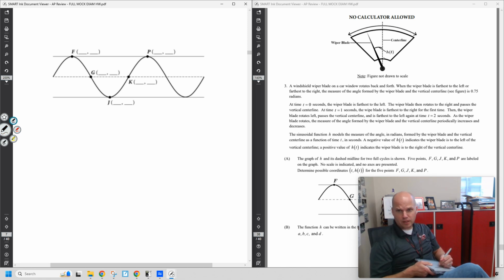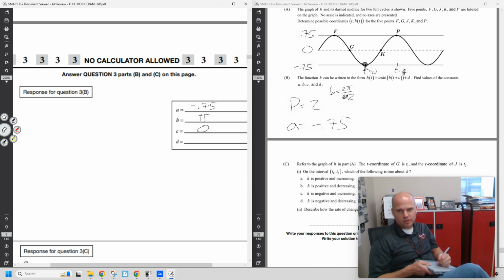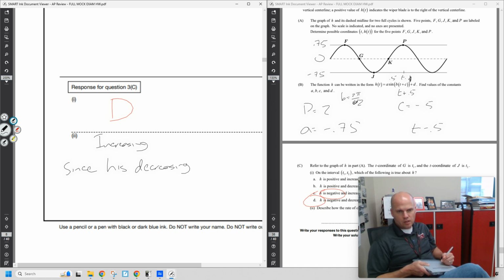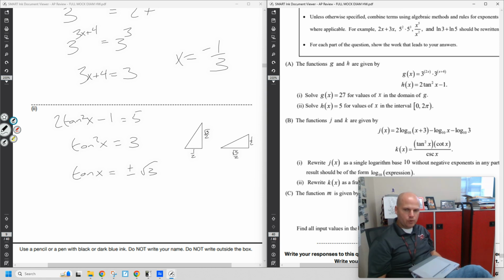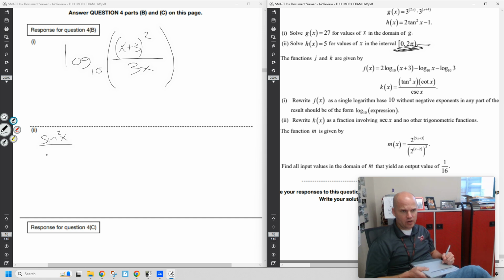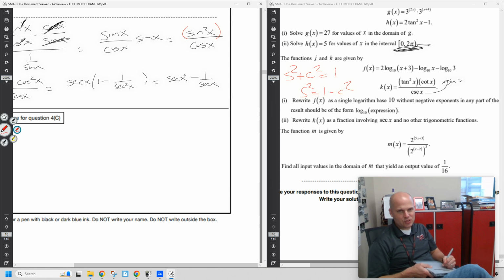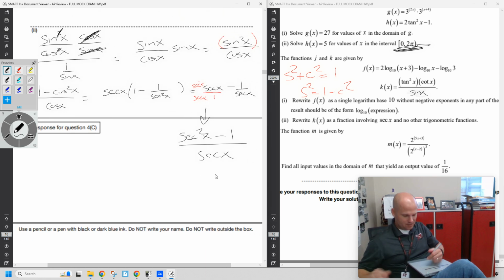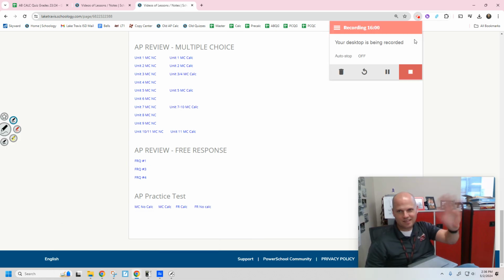AP Precalc - Practice Test Free Response No Calc